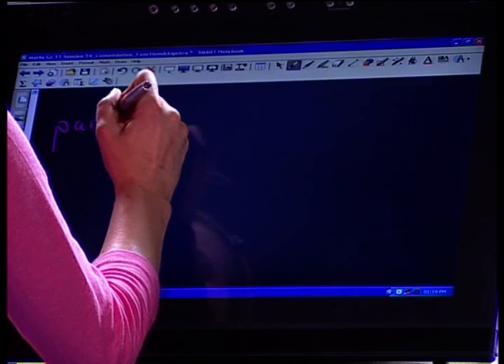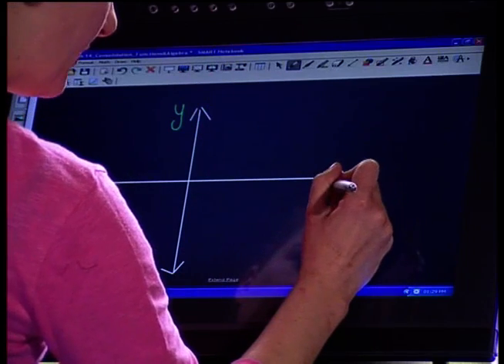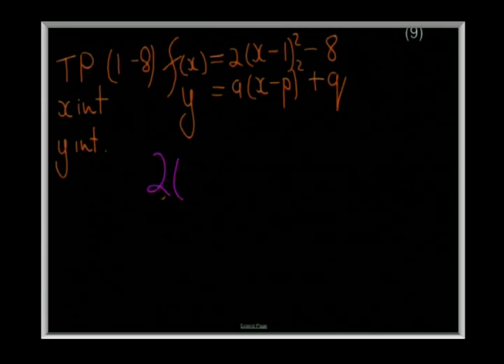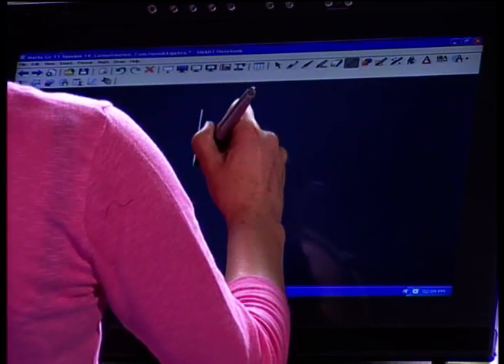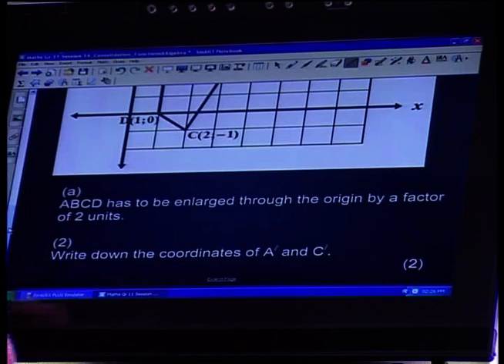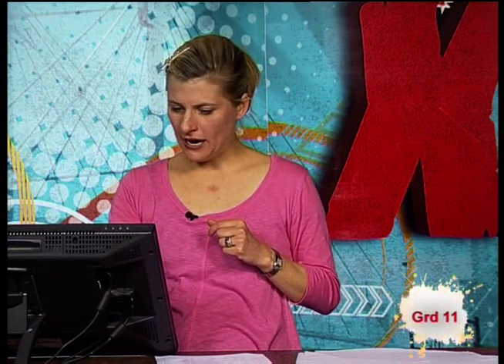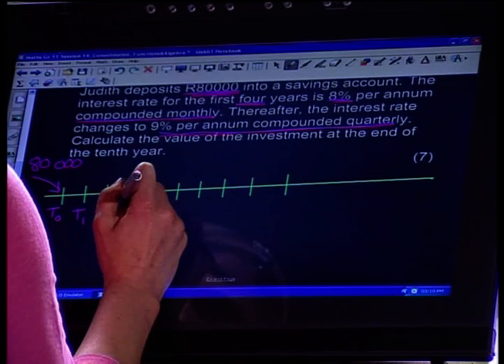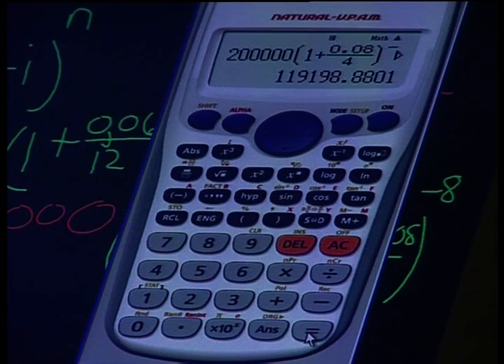Consolidation: Functions and Algebra